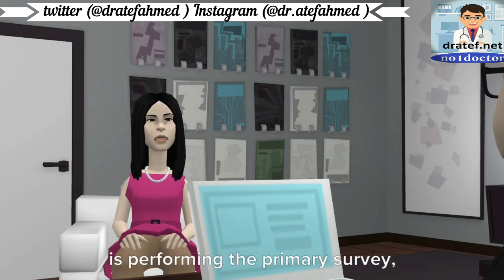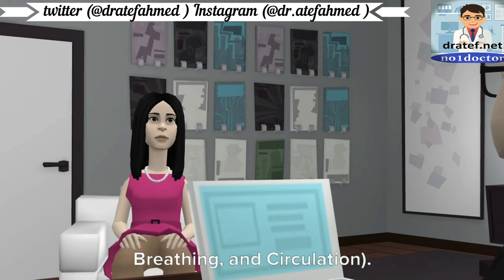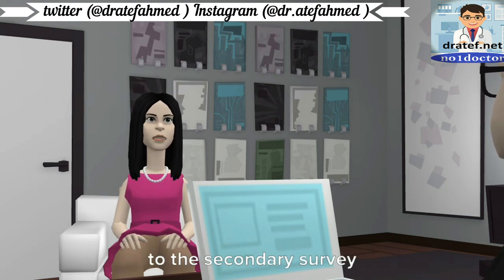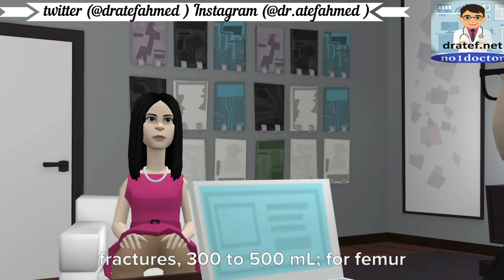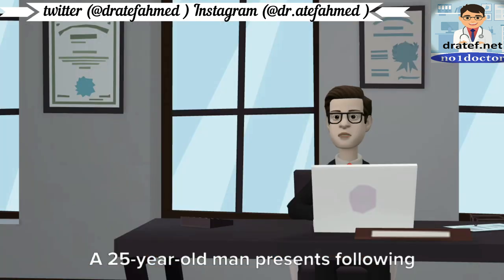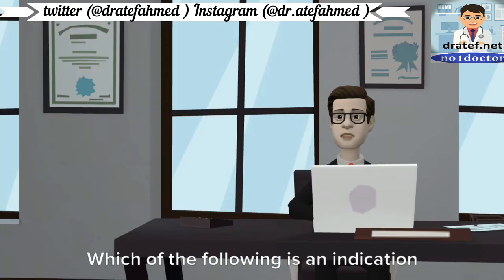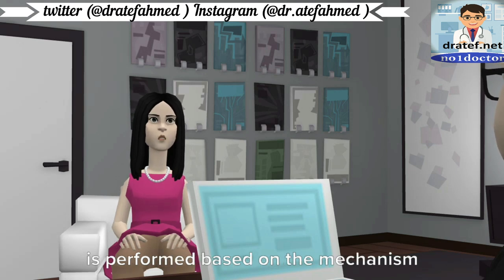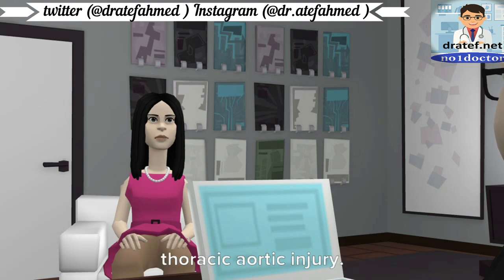MCQS Trauma / Medical Exam / Medical Student Exam / Mrcs QS / FRCS QS/ USMLE Qs / No1doctor/ dratef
Free Medical  Applications

are trauma pads worth it,
can trauma cause schizophrenia,
can trauma cause autism,
can trauma cause memory loss,
can trauma be inherited,
can trauma lead to addiction,
can trauma be healed,
can trauma affect sexuality,
can trauma change your sexuality,
did trauma story,
did trauma holder,
trauma that causes did,
do trauma pads work,
do trauma release exercises work,
do trauma bonds go away,
a sabedoria do trauma,
how to do trauma release exercises,
abcde of trauma,
xabcde do trauma,
liga do trauma unicamp,
does trauma make you funny,
does trauma makes you stronger,
does trauma cause gender dysphoria,
does trauma affect the brain,
does trauma cause kinks,
what does traumatized mean,
what does trauma mean,
what does trauma look like,
if michael had trauma,
if deku had trauma,
do i have trauma,
when you have trauma ff,
i have trauma,
does everyone have trauma,
have i experienced trauma,
how trauma affects the brain,
how trauma is stored in the body,
how trauma affects relationships,
how trauma affects behavior,
how trauma changes the brain,
how trauma affects health across a lifetime,
how trauma affects the brain and body,
how trauma impacts the brain,
is trauma hereditary,
is trauma affecting my faith,
is trauma bond love,
is trauma center an smt game,
is trauma life in the er real,
is adoption trauma,
is bullying trauma,
should trauma excuse behavior,
what trauma taught me about resilience,
what trauma you have based on the mha character you simp for,
what trauma does to the brain,
what trauma taught me about happiness,
what trauma looks like,
what trauma feels like,
what trauma does to us,
what trauma does to a person,
when trauma fear and anxiety becomes overwhelming,
when trauma gets trapped in the body,
when trauma has shaped you,
when trauma catches up to you,
when trauma gets stuck in the body,
when trauma hits you,
which traumatized boy are you,
who traumatized muzan,
why trauma from childhood causes loneliness,
why traumacore is bad,
why trauma surgery,
why traumatic memories stick,
why trauma changes the brain,
why childhood trauma leads to addiction,
will trauma ever go away,
things that will traumatize you,
games that will traumatize you,
this video will traumatize you,
movies that will traumatize you,
xasthur trauma will always linger,
will smith childhood trauma,
will smith trauma